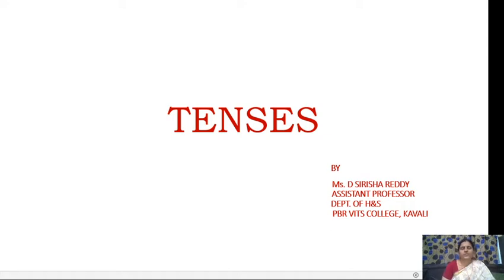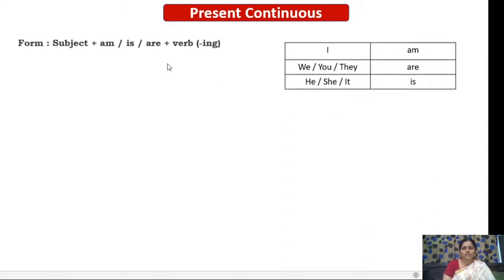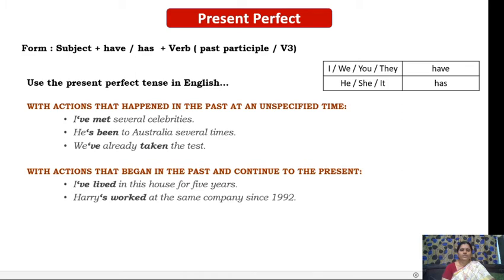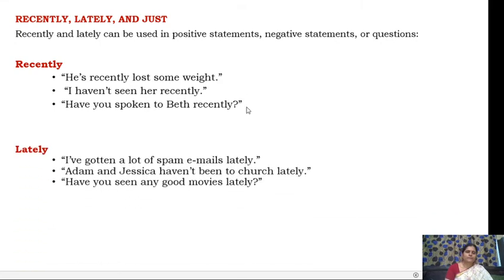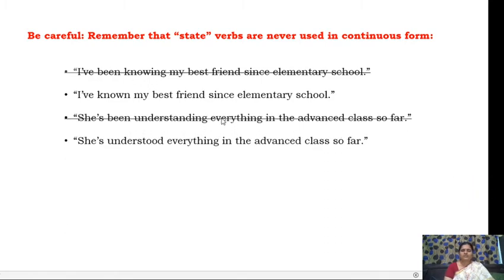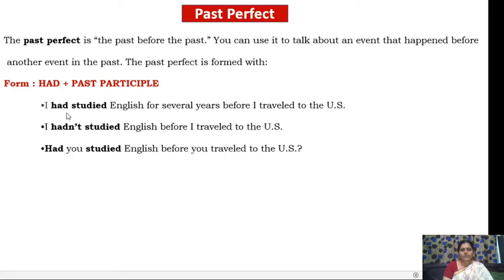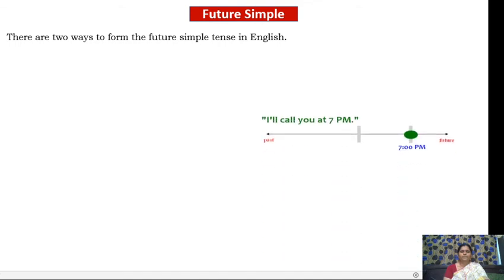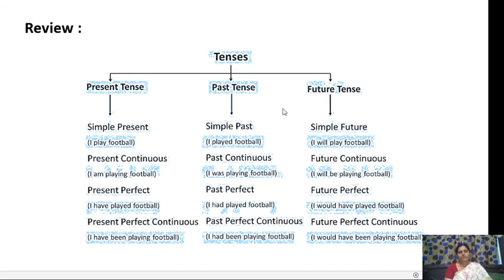UNIT 3 - TENSES